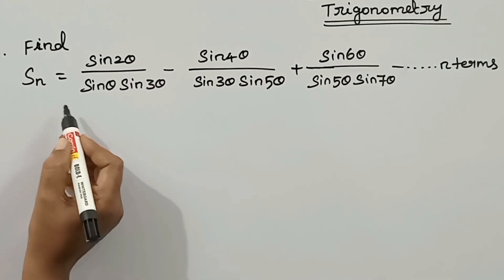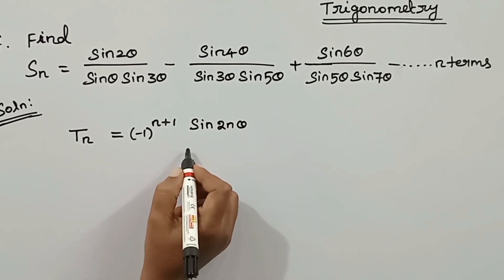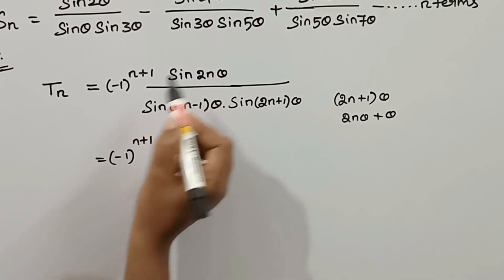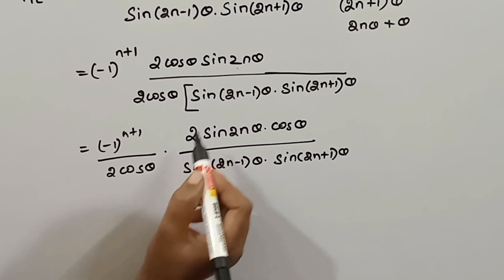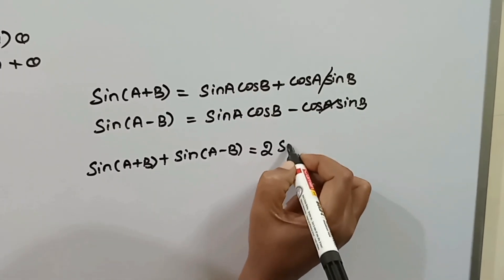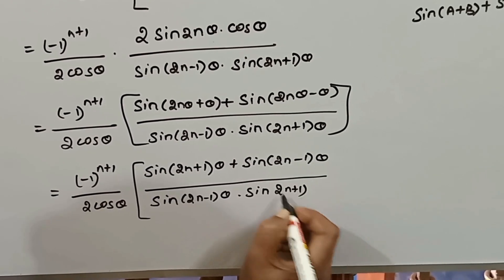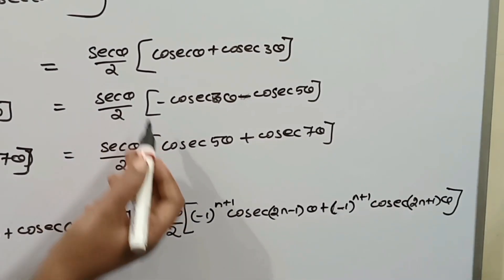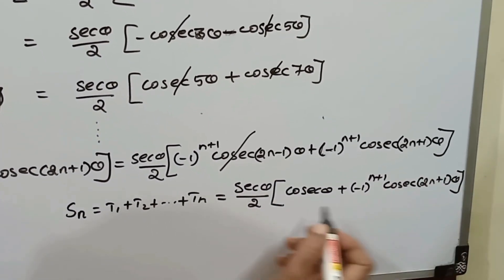SUMMATION OF TRIGONOMETRIC SERIES/BSC MATHEMATICS/ENGINEERING MATHEMATICS/KS UG MATHS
In this video we have discussed bsc and engineering mathematics new syllabus algebra and trigonometry, summation of trigonometric series difference method problem 7
sin 2 theta/sin theta sin 3 theta - sin4 theta/sin3 theta sin5 theta + sin 6 theta/sin 5 theta sin7 theta...
n terms